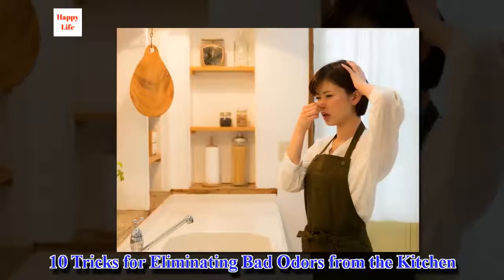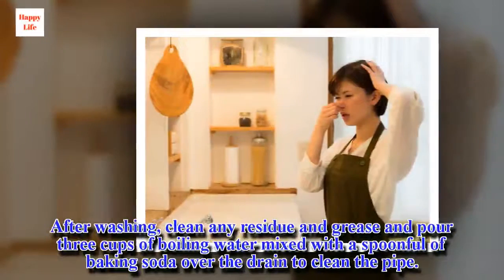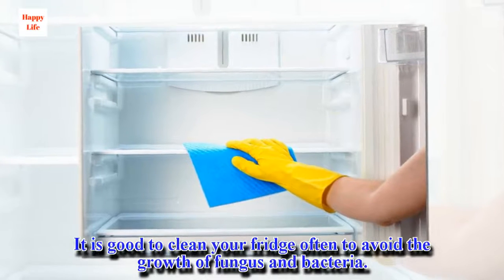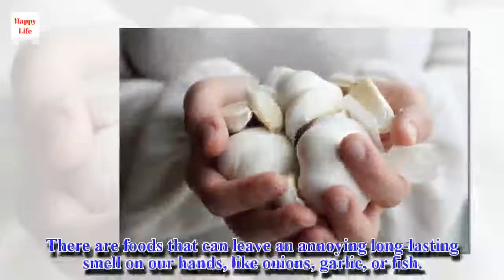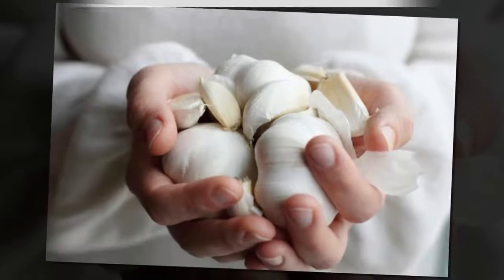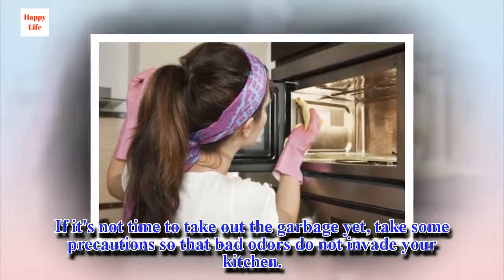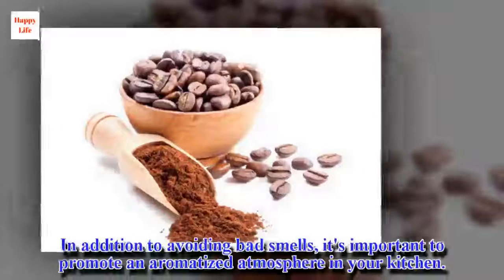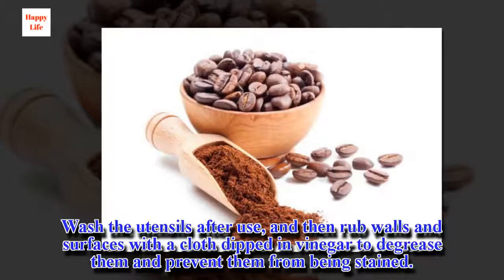10 Tricks for Eliminating Bad Odors from the Kitchen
To avoid bed smells in the kitchen, it is essential to keep things tidy, and avoid the accumulation of food that can rot and create odors.